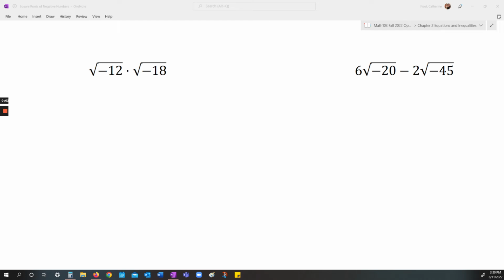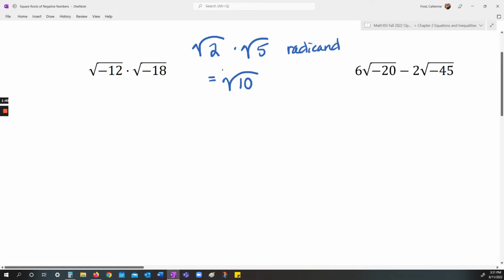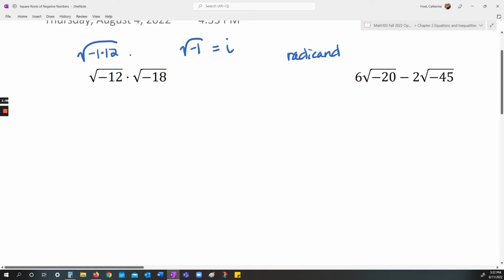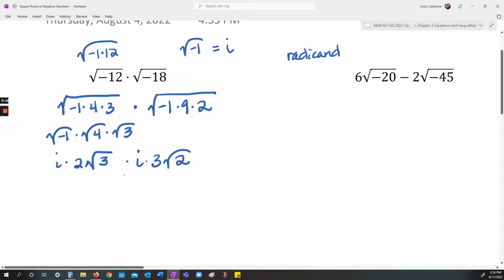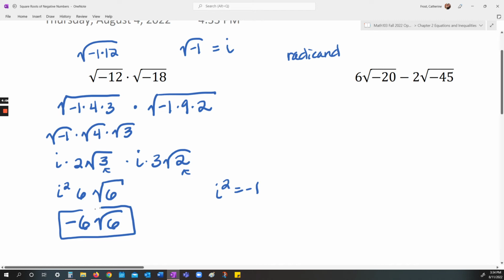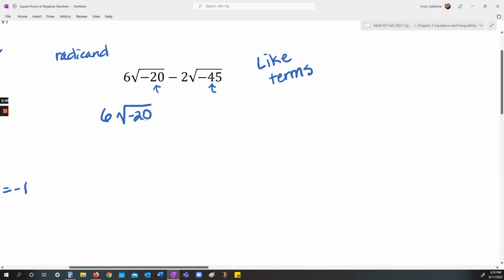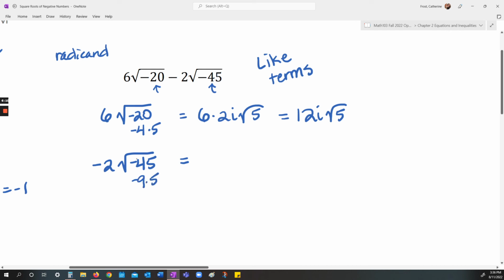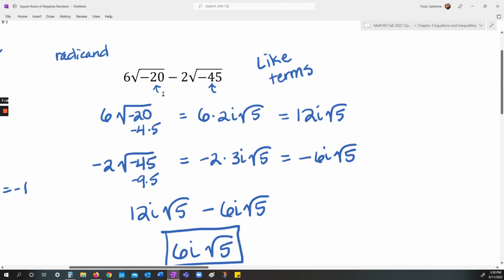Operations with Square Roots of Negative Numbers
OpenStax College Algebra Section 2.4 Complex Numbers